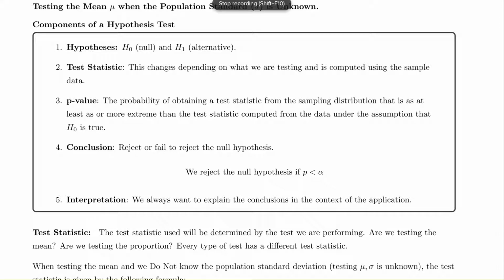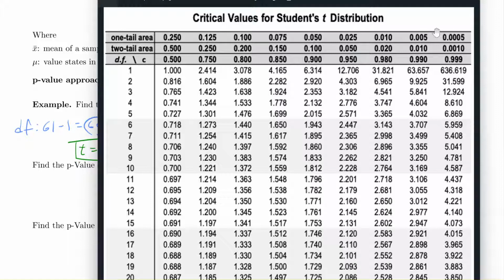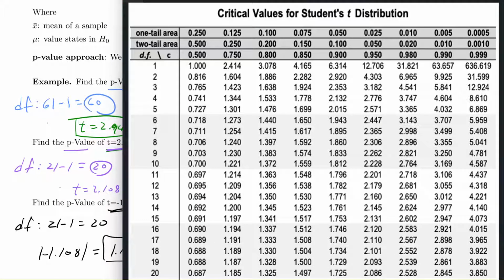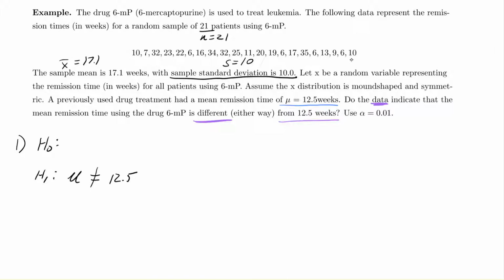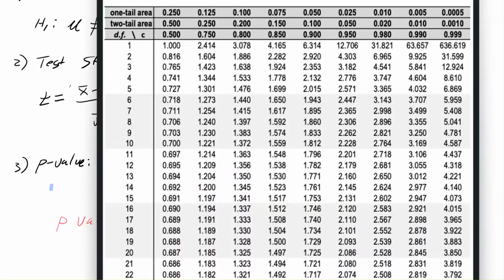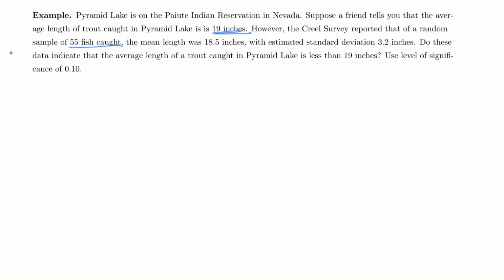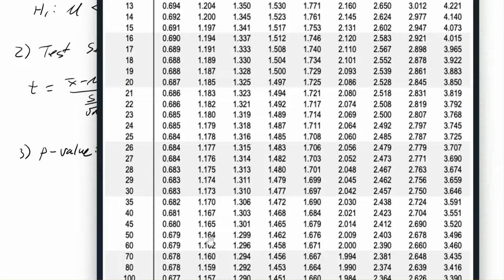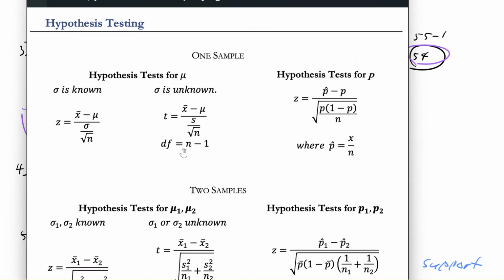Hypothesis Testing Part 3